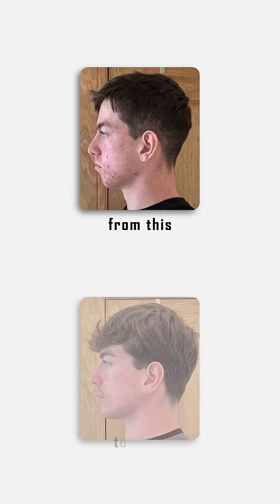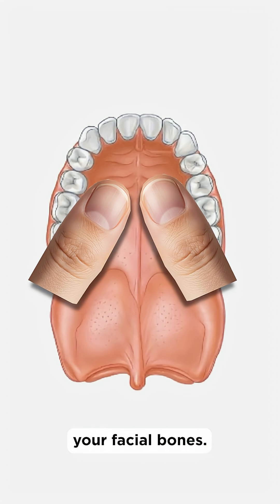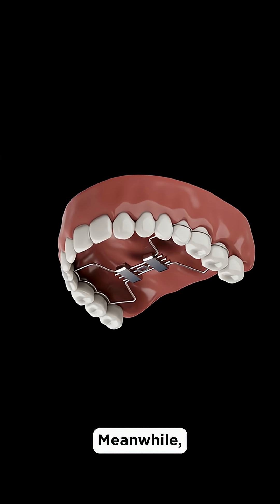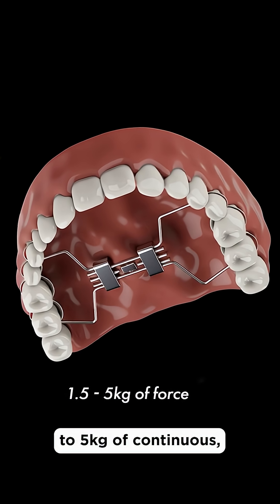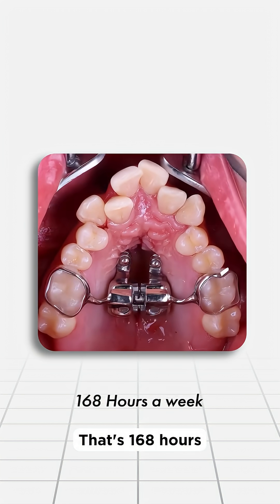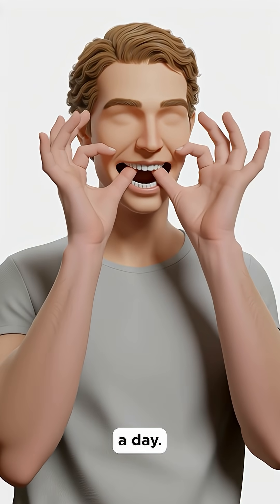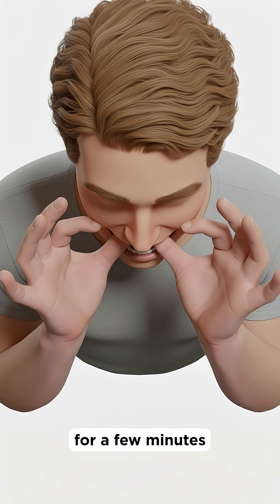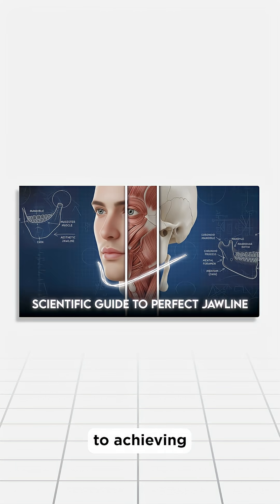Can Thumb Pulling Really Change Your Face?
Thumb pulling for facial restructuring? Here's why it can't work:
❌ Force spreads across entire palate (not targeted)
❌ 2 hours/week vs braces 24/7
❌ No mechanical anchoring
❌ Zero peer-reviewed evidence